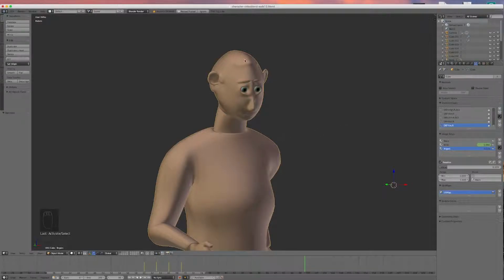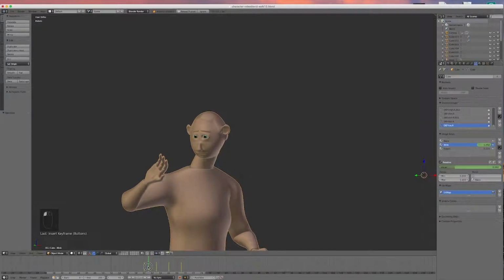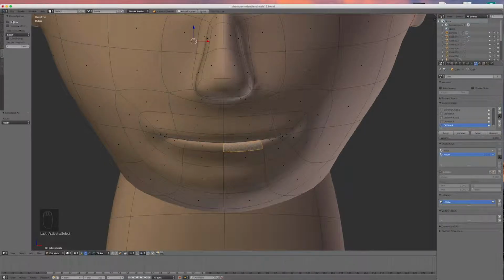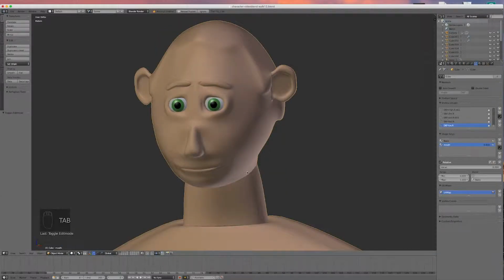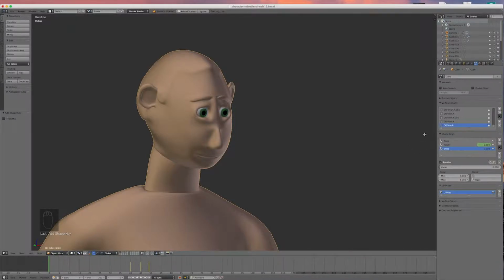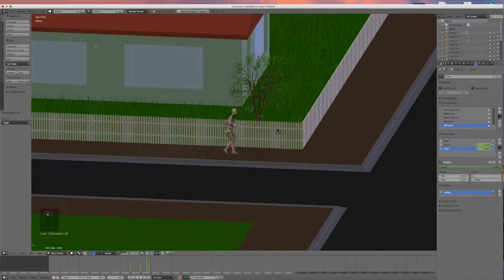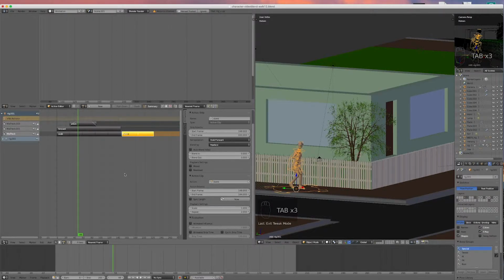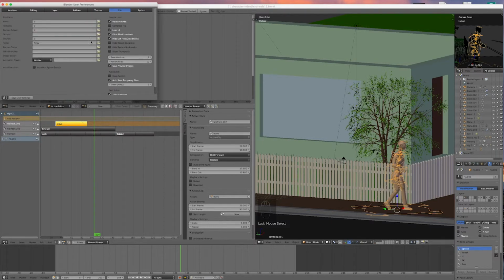13 - Shape-keys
How to use shape keys in Blender to create expression morphs, etc.
(Also some extras at the end on the NLA Editor and creating multiple scenes in the one file.)